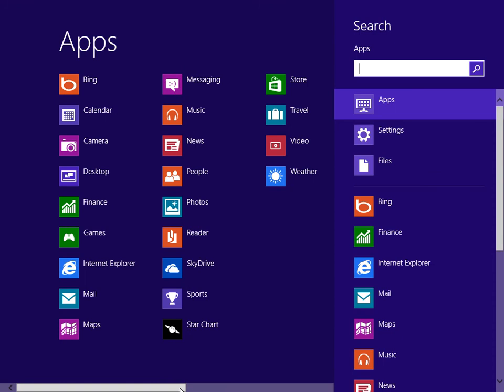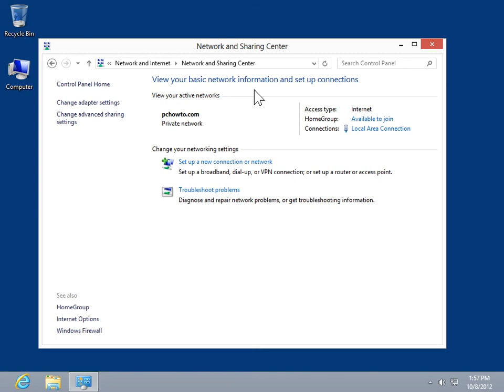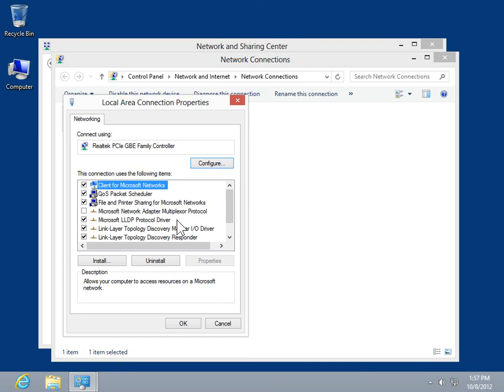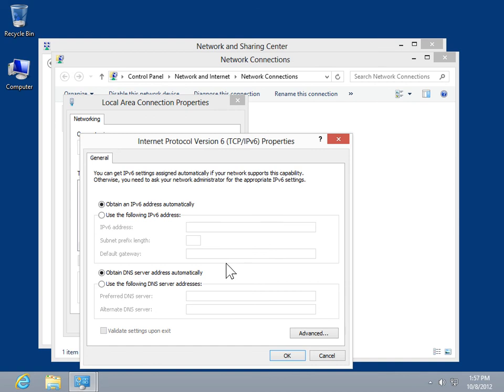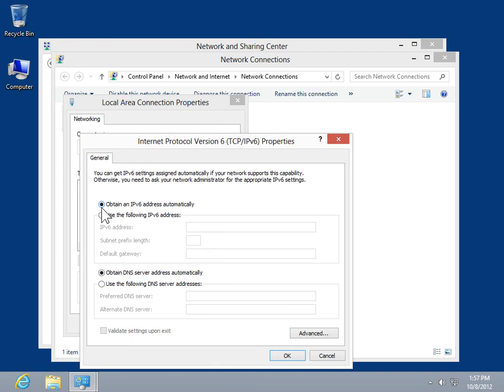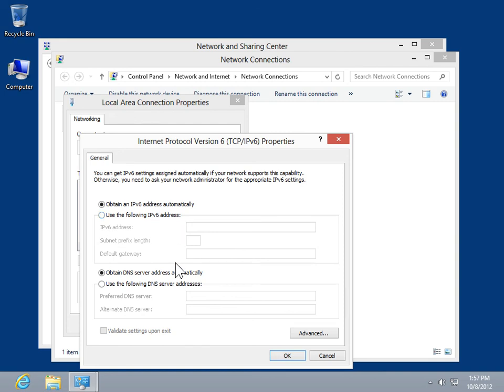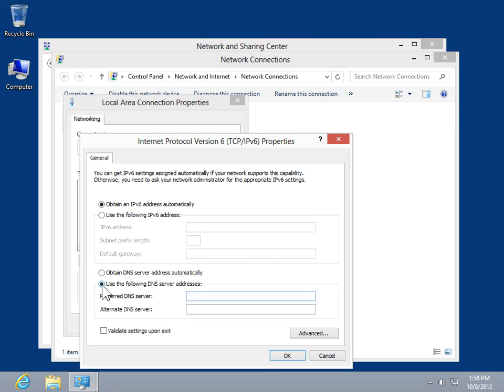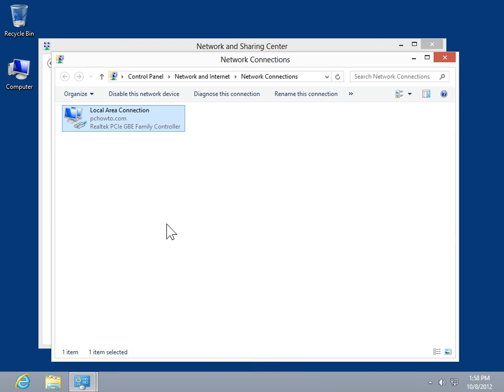Windows 8.0 Professional - Change TCP/IP Settings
How to Change TCP/IP Settings